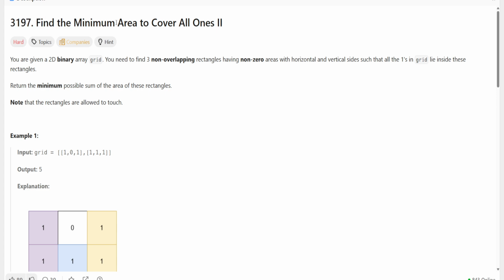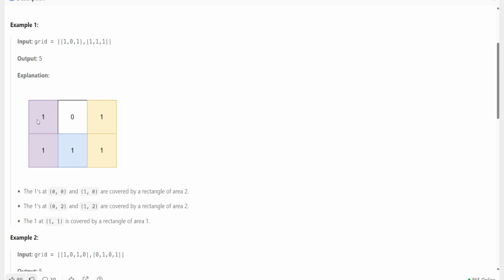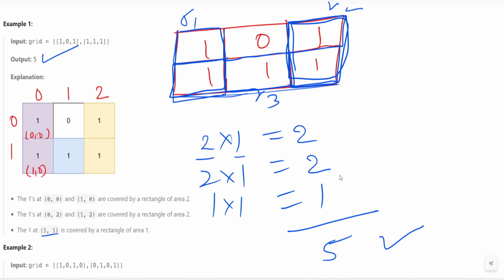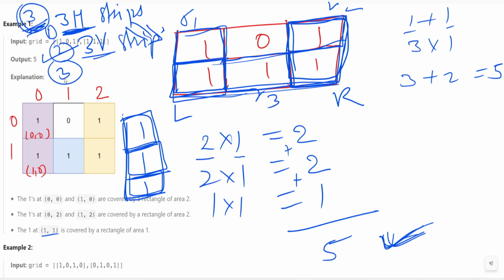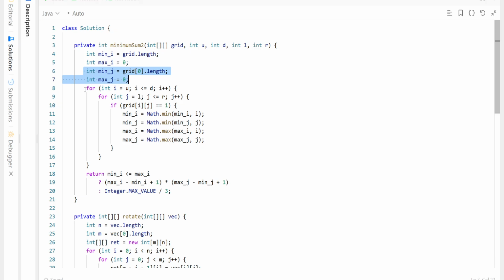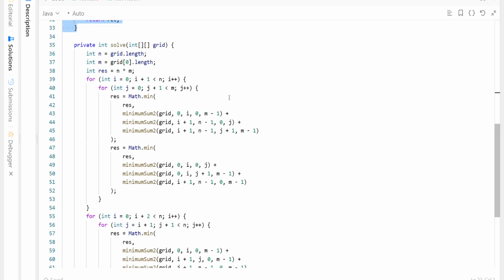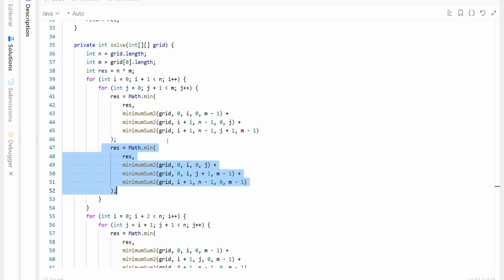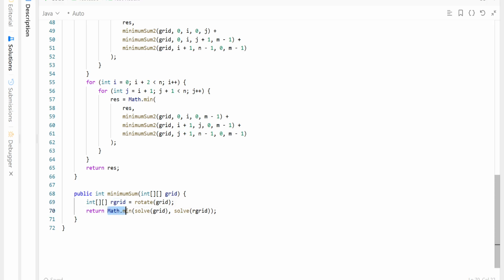Leetcode 3197. Find the Minimum Area to Cover All Ones II | Best Explanation & Solution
Today Leetcode Daily Practice: Leetcode 3197. Find the Minimum Area to Cover All Ones II
Master Leetcode 3197 (Minimum Area to Cover All Ones II) with this step-by-step explanation.
Learn the intuition, approach, and Java solution for covering all 1s in the grid using 3 rectangles with the smallest total area.
Perfect for FAANG interview prep and competitive programming.

1. Daily LeetCode Solutions & Video Explanations (YouTube + Website)
2. Structured Courses [Full Course Catalog
3. DSA + System Design Bootcamps for practical, real-world readiness
4.Connect & Enroll